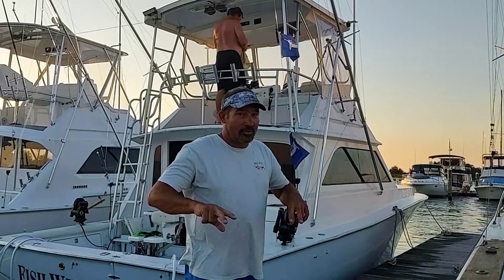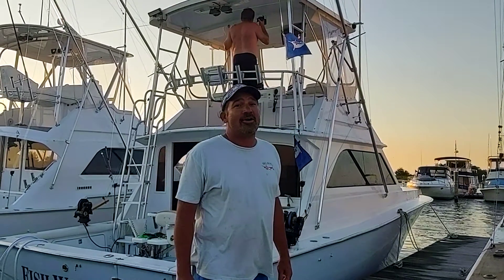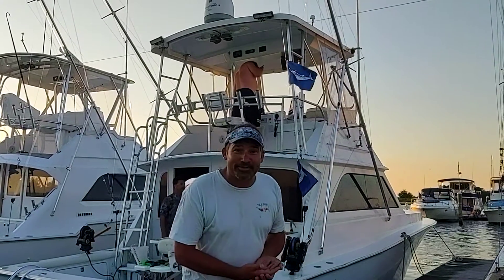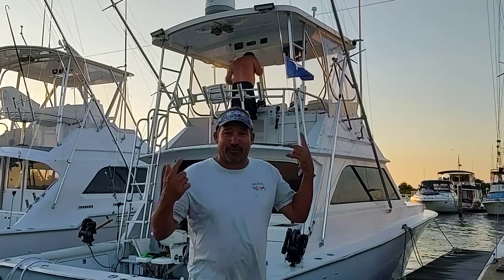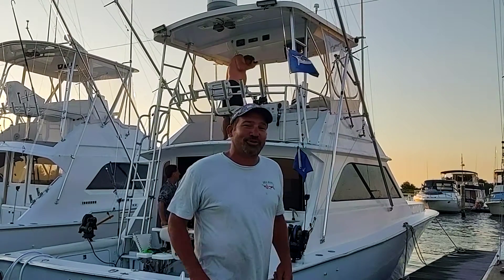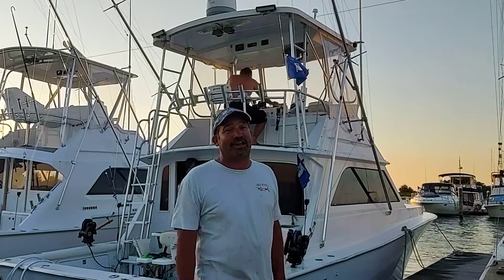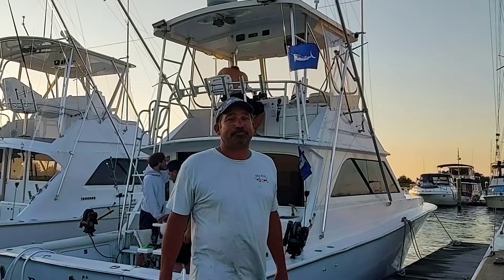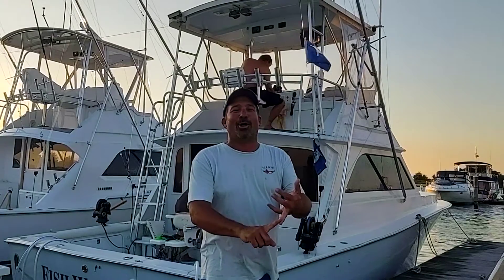July 30, 2020